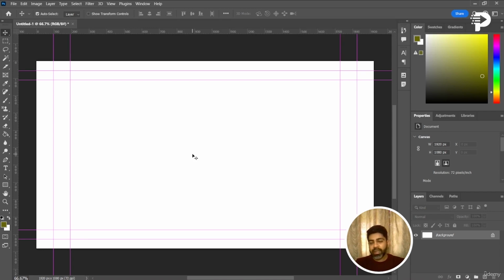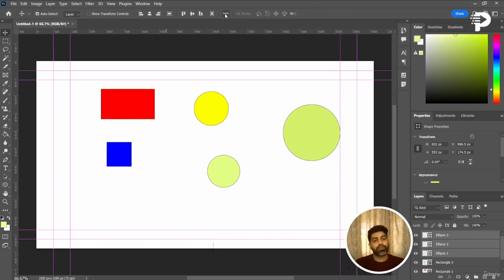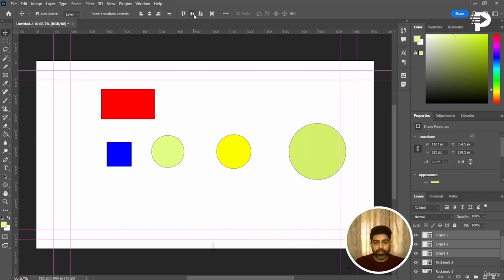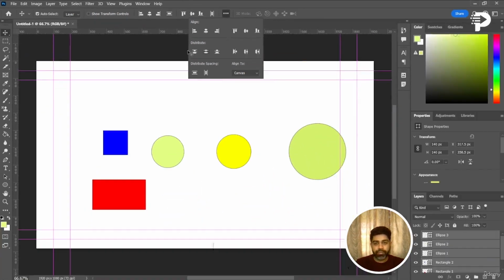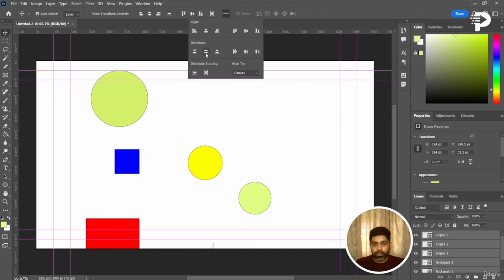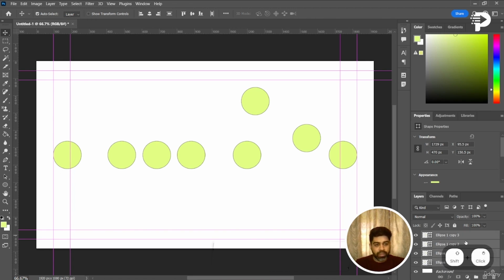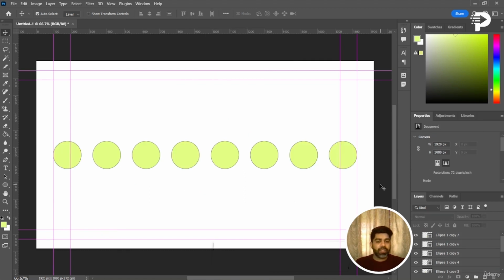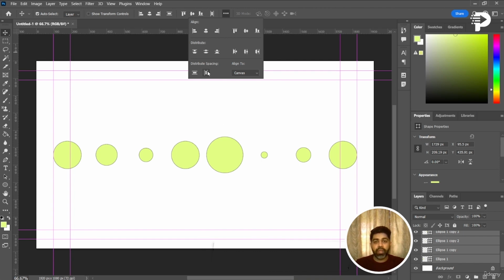25 A Guide to Aligning Layers in Photoshop